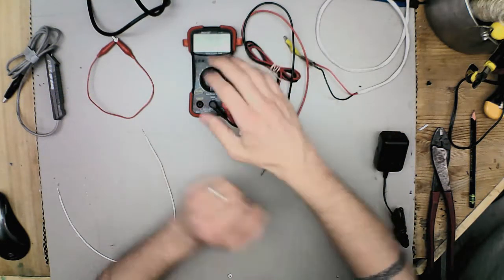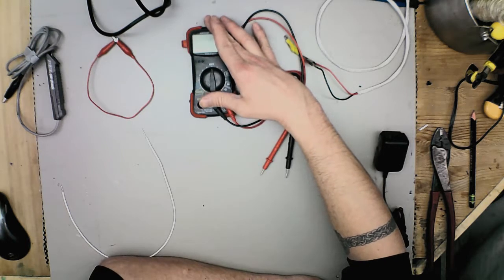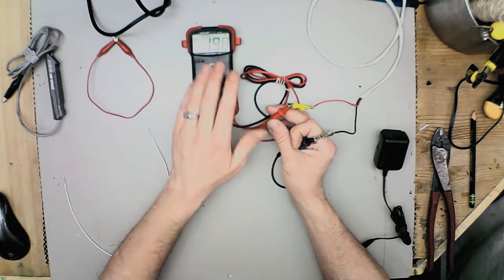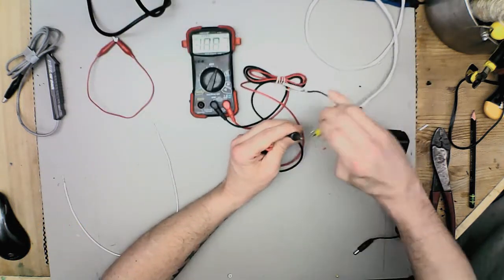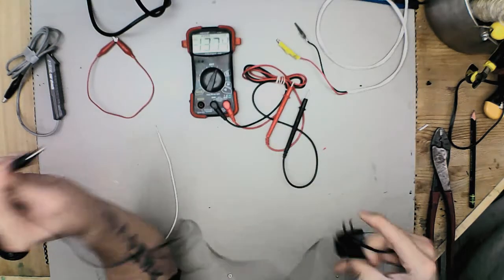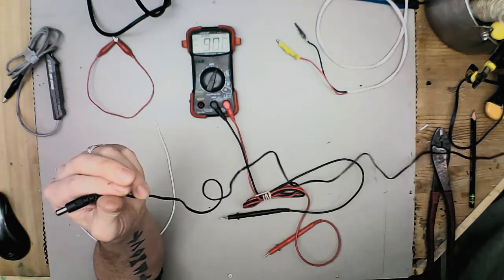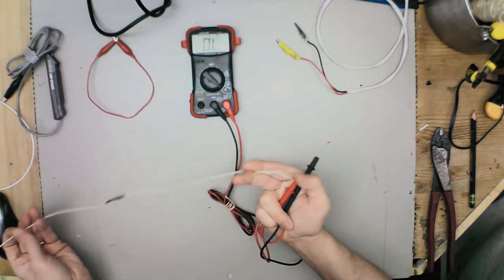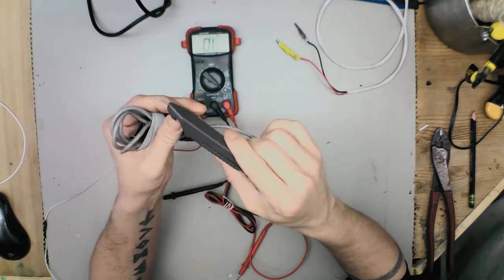Little known multimeter hacks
Use this simple trick to trace a wire and how to tell if you have your 12 systems connected up correctly.

if you have ever had to trace a single wire from the front to the rear of a project you know it can be a royal pain especially if doing it on a project started or built by someone else.  In this video I explain a simple but effective way to find a single target wire even in a bundle of many others, and its both simple and cheap to do.

I also explain for those who may be unaware how to use a multi meter to tell if a wire is positive or negative, even if you know nothing else about the wires in question  many times you end up working on a project and are not sure if the wires your dealing with are the pos or neg like in automotive wiring or dealing with adapters that turn 120 ac to dc  they are not all the same sometimes the post (center) is pos others its neg  getting it wrong can be very costly so take a few seconds and check. fast and easy